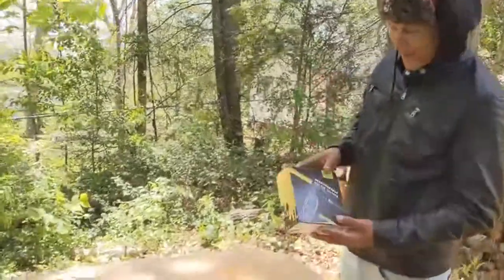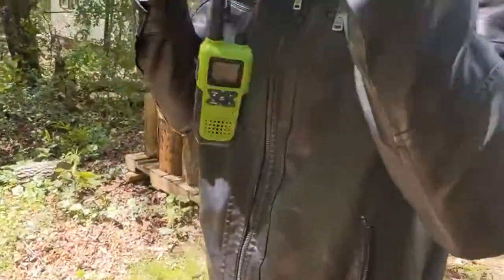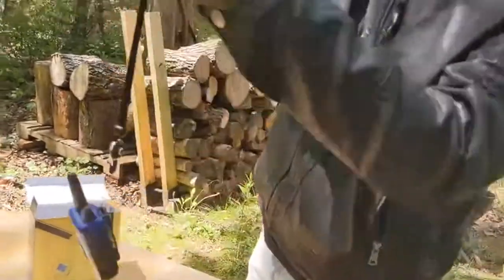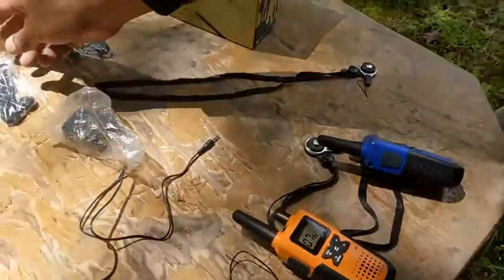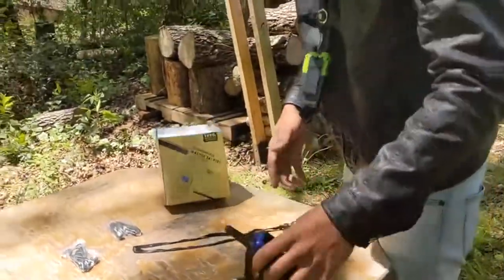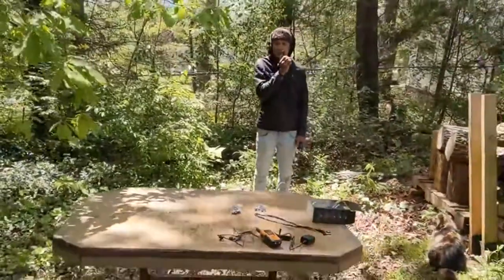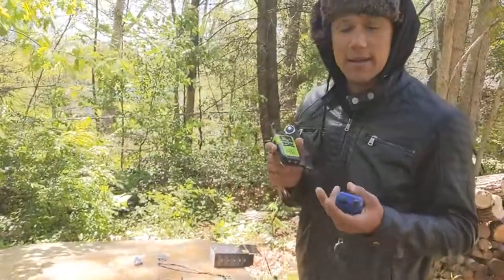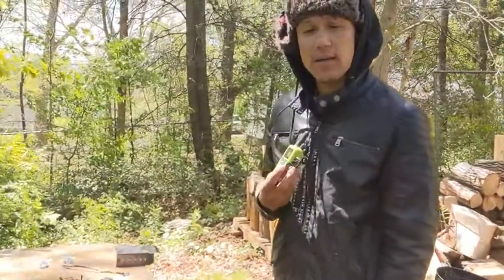3 Long Range Walkie Talkies Rechargeable for Adults - NOAA 2 Way Radios Walkie Talkies